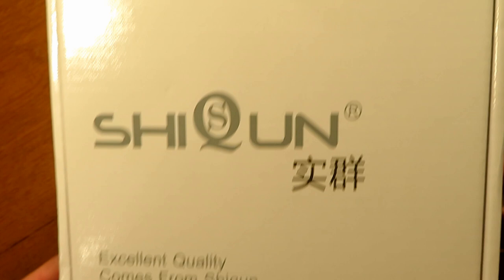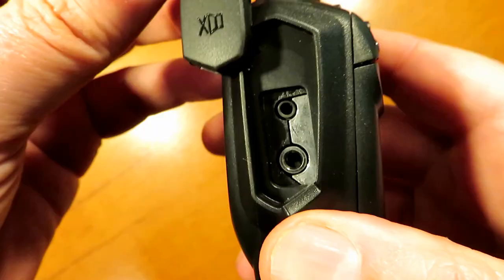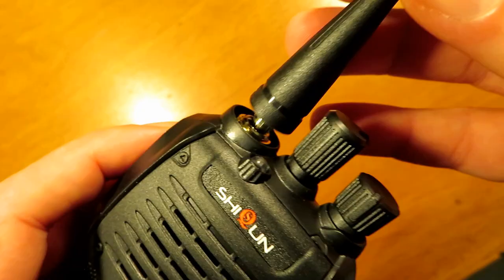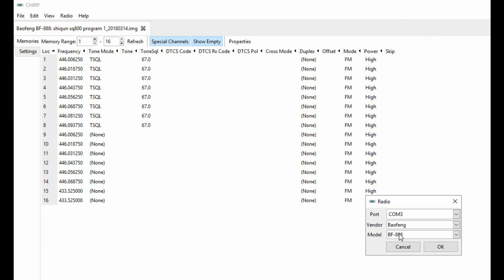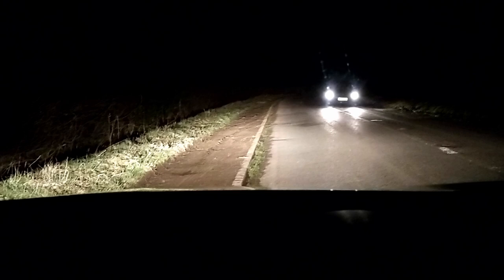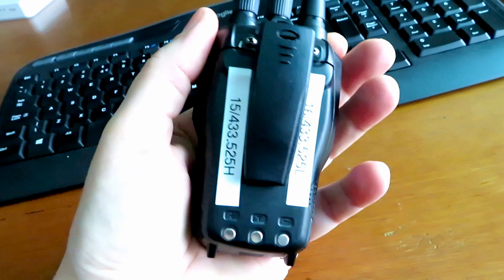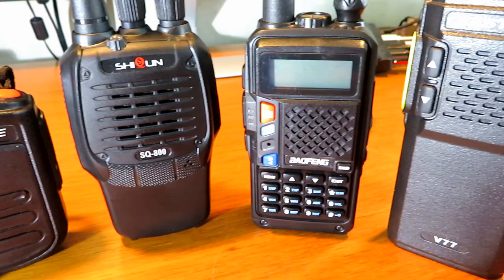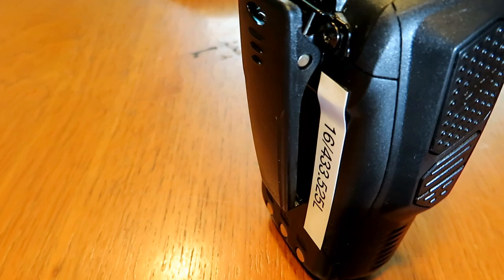SHIQUN SQ800 - WILL IT BURN THE BAOFENG 888?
A quick review and field test of this budget radio from a new company Shiqun, will the new Shiqun SQ-800 "burn up" the Baofeng 888? or is it just another clone?

You can purchase this radio from the very friendly Cathy who is selling the unit over on Aliexpress.

Prices may vary but expect to pay £10-15 if you are in the UK with free delivery.